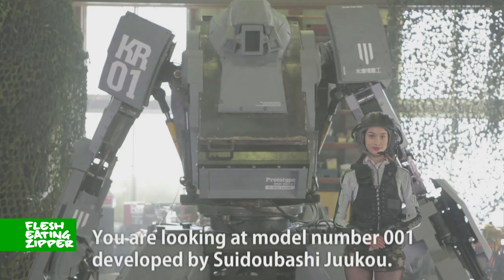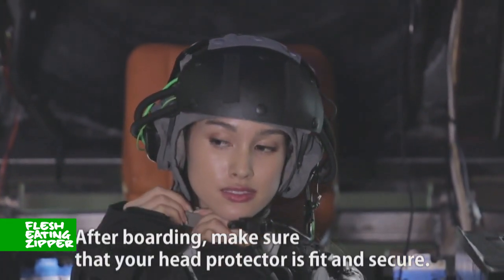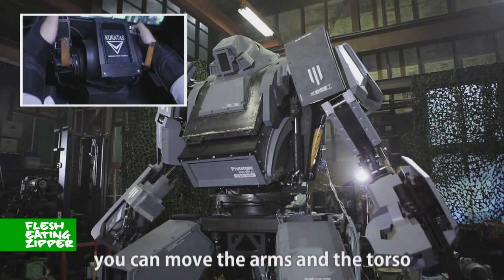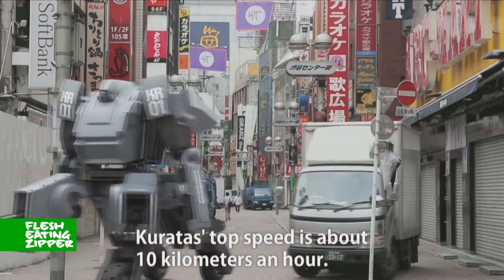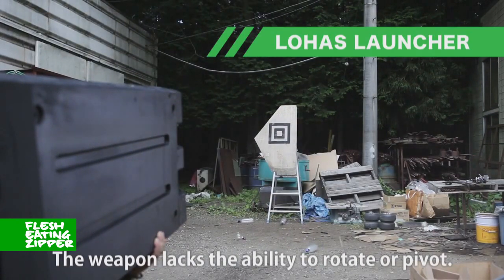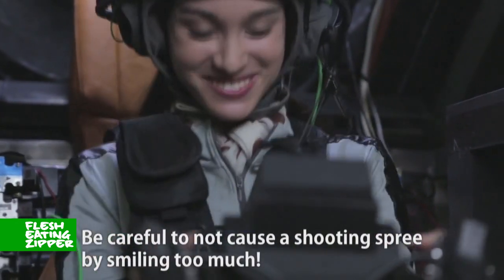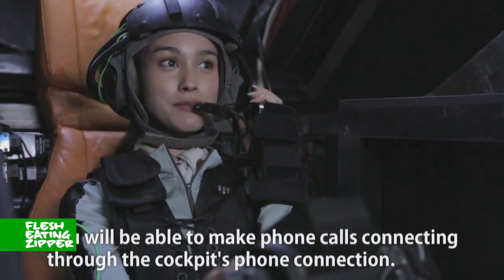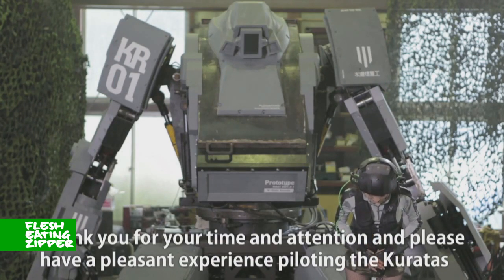Kuratas - 12 foot tall armed and armored rideable robot - How to pilot it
This is video of the Kuratas robot from Suidobashi Heavy Industries.  I suggest you all bend over now, because I'm pretty sure we're all dead when this 12 foot tall, 10,000 pound assault machine hits the streets.

Brace for it!

Follow FleshEatingZipper on twitter -